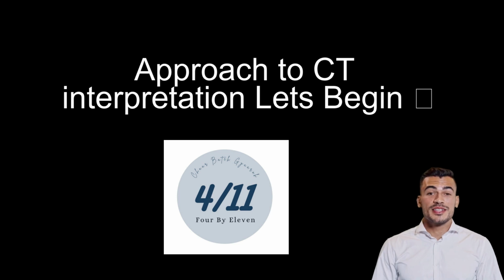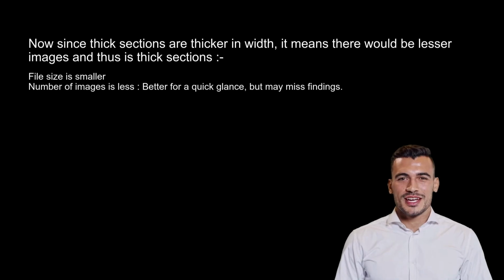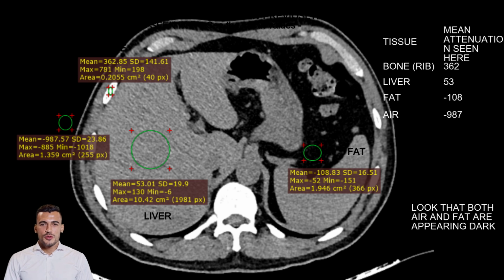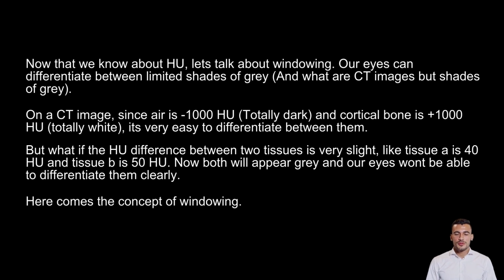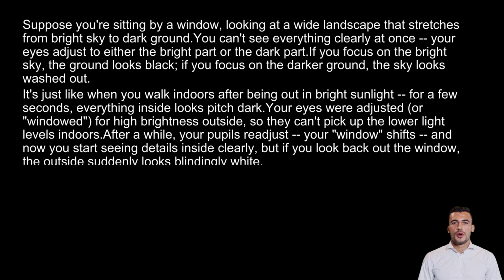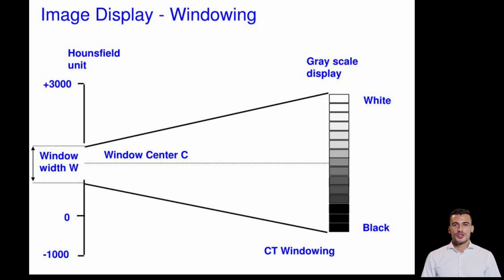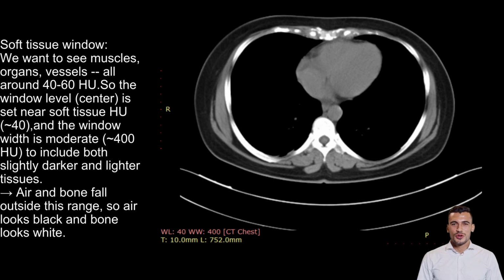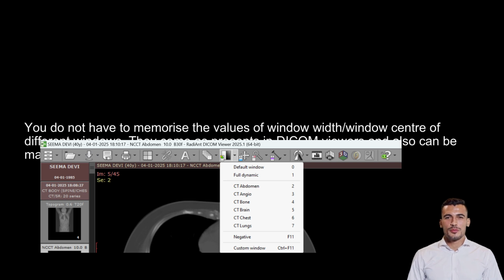Approach to CT Interpretation Part 1| Understanding Slice Thickness, Hounsfield Units & Windowing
Welcome to Four by Eleven — where radiology becomes simple, visual, and actually fun to learn.

In this first episode of our Approach to CT Interpretation series, we break down the core building blocks every radiologist must understand before reading a CT scan:

🔹 Slice Thickness – how it affects image detail and noise
🔹 Hounsfield Units (HU) – the language of CT attenuation
🔹 Windowing – adjusting contrast to reveal what really matters

Whether you’re a resident starting out or someone brushing up on fundamentals, this video gives you a clear, conceptual foundation for CT interpretation.

🧠 What you’ll learn:

How changing slice thickness can alter diagnostic accuracy

Why Hounsfield Units matter for tissue differentiation

The difference between lung, bone, and soft tissue windows — and how to choose them right